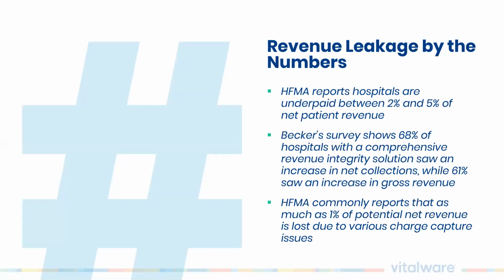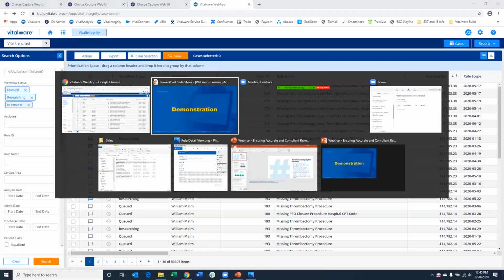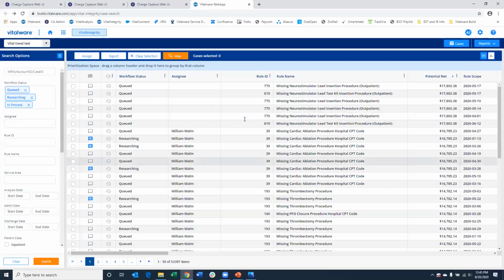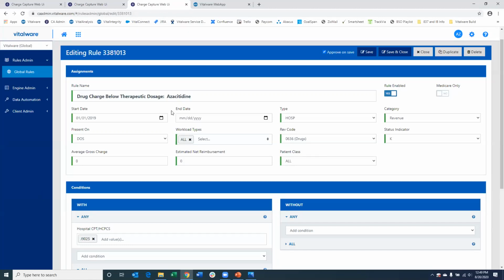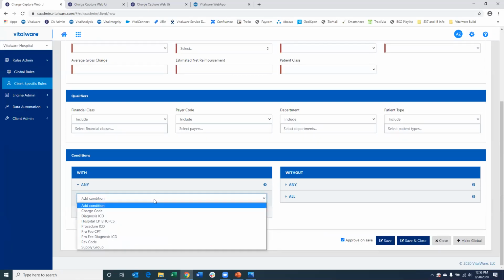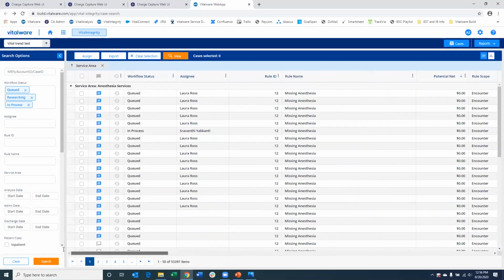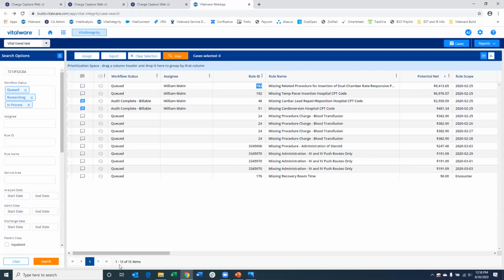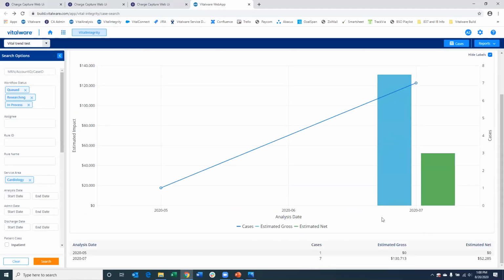Ensuring Accurate and Compliant Reimbursement Through Customizable Charge Capture Solutions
As the Best in KLAS solution for chargemaster management, we understand that leakage of earned revenue remains a problem even with a clean and well-managed CDM. We also understand that charge capture solutions that have generalized rules and workflows simultaneously fail to identify many potential issues and present a high-number of false positives. This is why we developed a suite of charge capture solutions with a powerful promise attached: Your data. Your rules. Your view.

Vitalware’s charge capture products are designed for your needs and adapted for use with any EHR/PAS, departmental workflow, or even existing charge capture process. Our flexible solutions give you customized workflows, proactive customer support, and access to rules management in order to increase accuracy, minimize time in product, remediate root causes, and make you confidently compliant.

Attend this complimentary 30-minute webinar to learn how the simple promise – Your data. Your rules. Your view. – is being realized in our charge capture solutions, VitalIntegrity and VitalAnalysis.